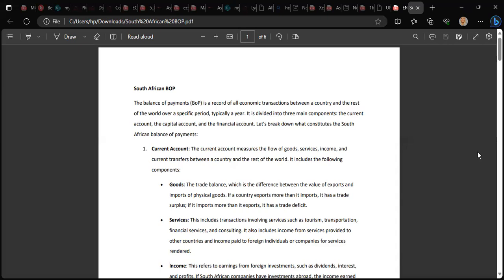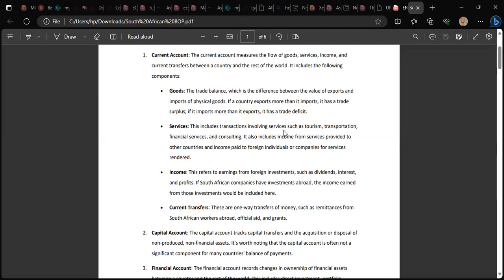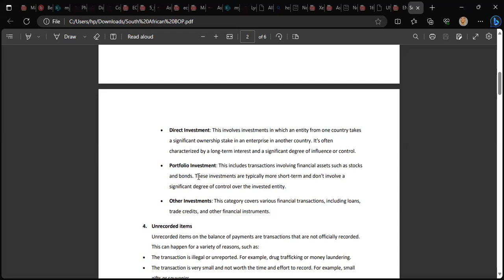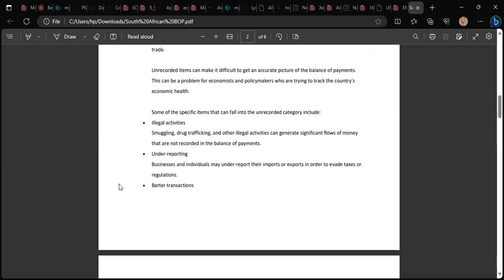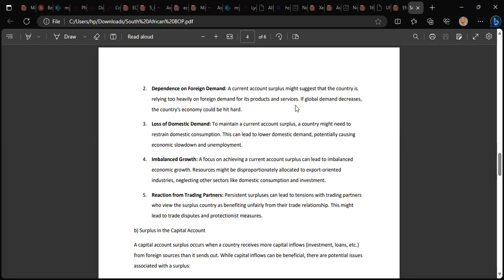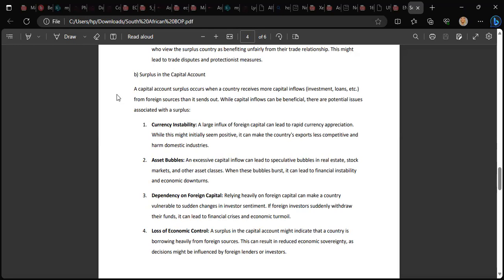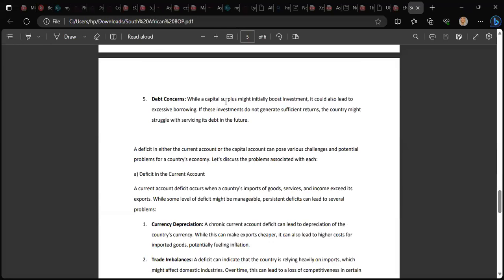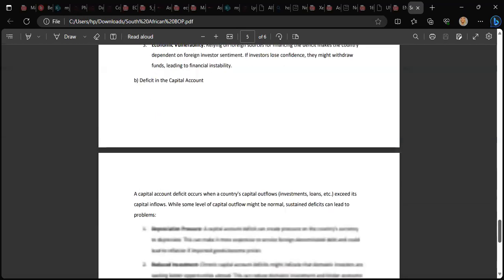International Finance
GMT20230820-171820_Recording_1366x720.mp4